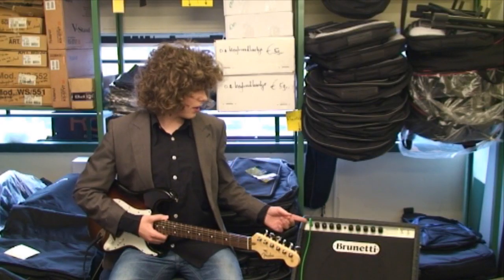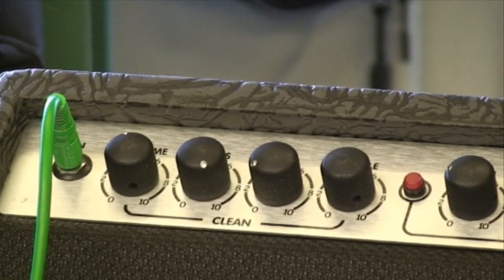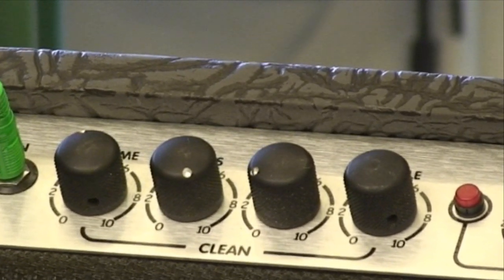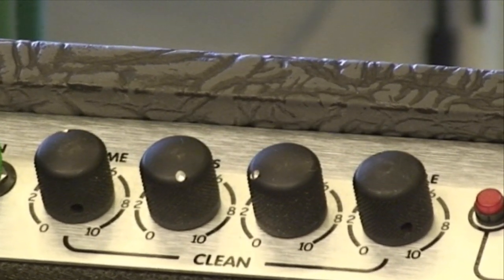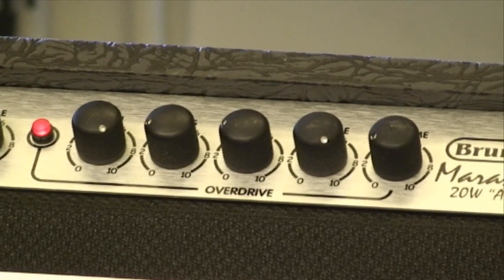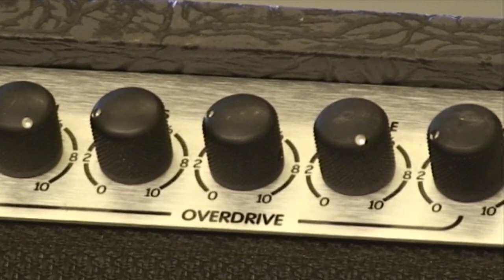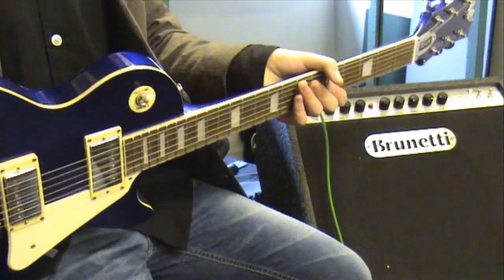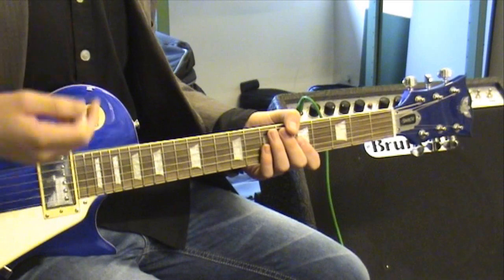Brunetti Maranello 20W All Tube Combo Amp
Jesse K. plays some riffs to try out Brunetti 20W Valve/Tube Amp. Tested in "The Sound Shop"  E.Rooseveltlaan 106/108, 1183 CL Amstelven, Holland.